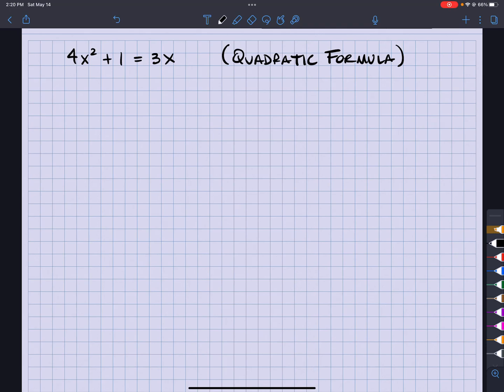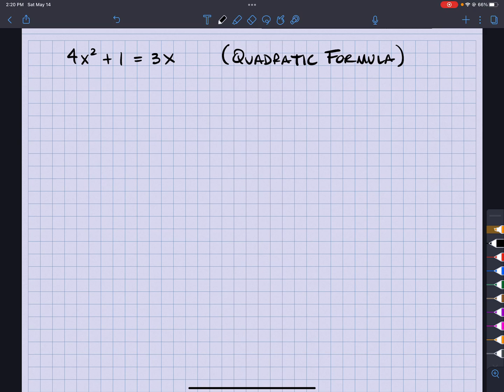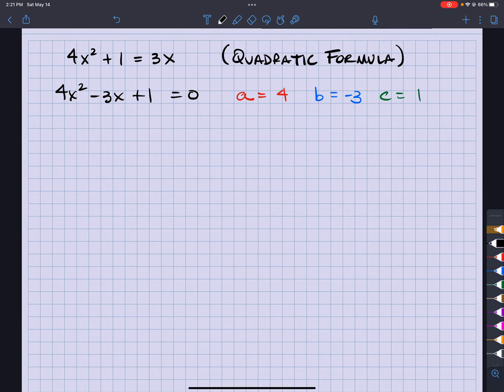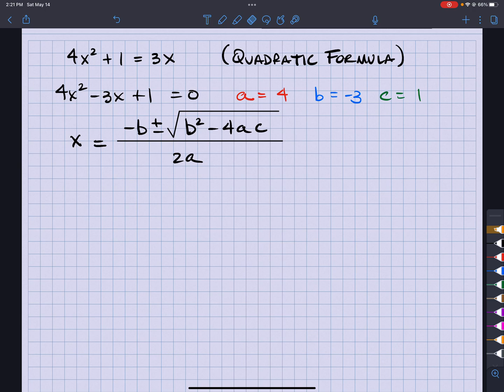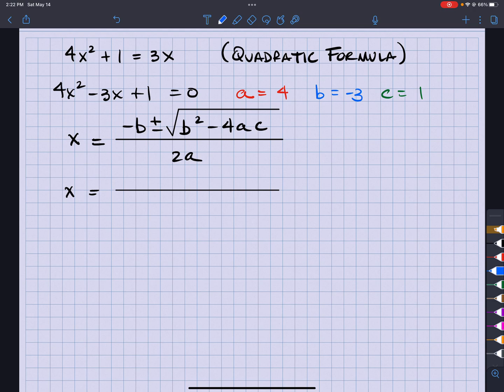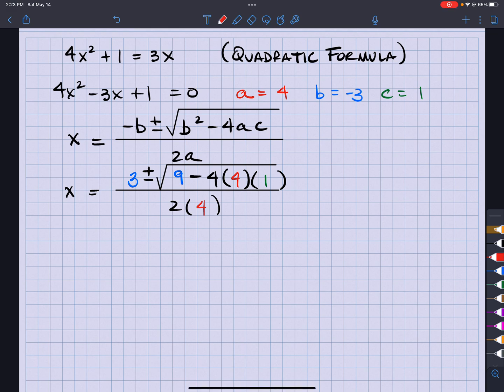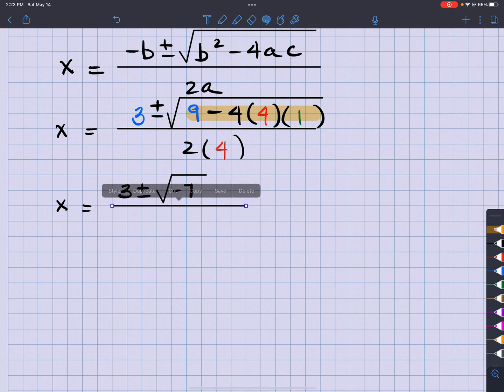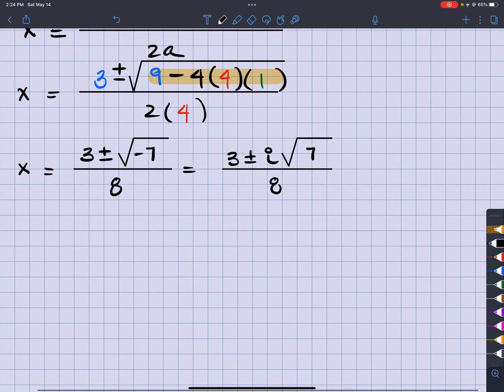Solving using Quadratic Formula